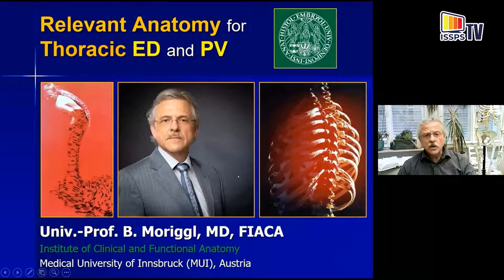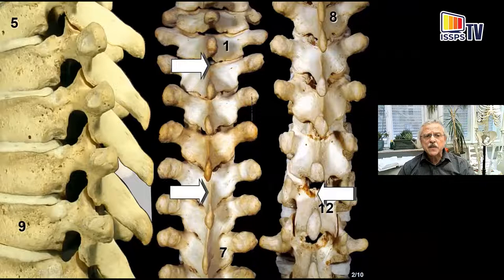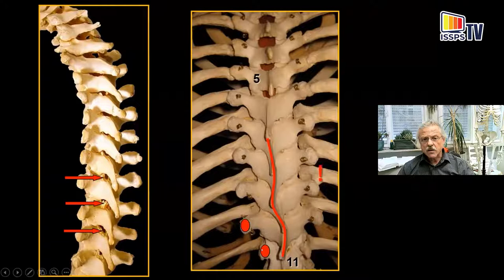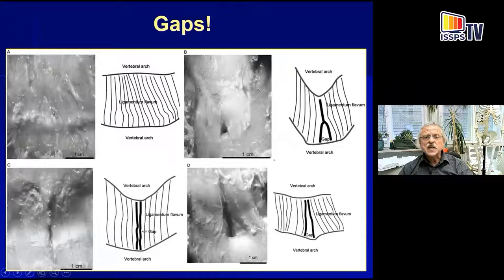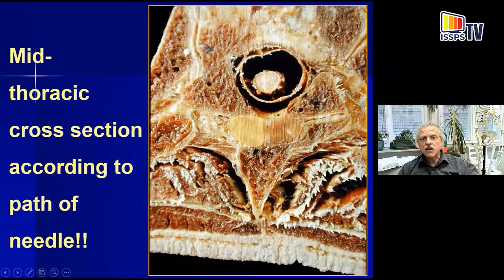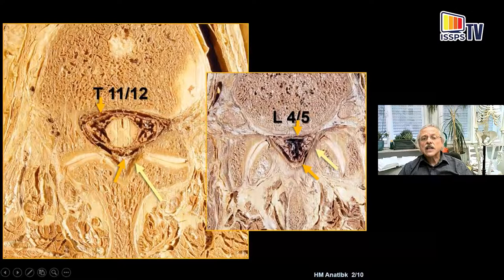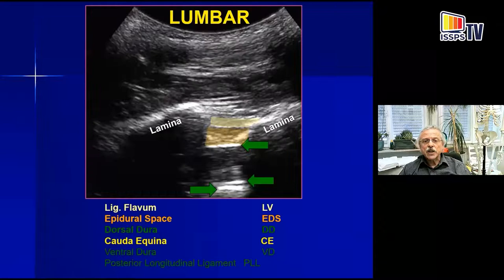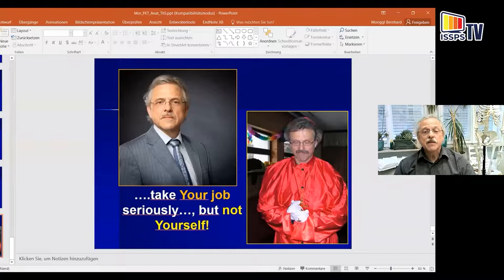Functional Anatomy Relevant for Thoracic Epidural & Paravertebral Injection. Dr. B. Moriggl Austria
Topic:  Functional Anatomy Relevant for Thoracic Epidural and Paravertebral Injection
Speaker: Dr. Bernhard Moriggl (Austria)